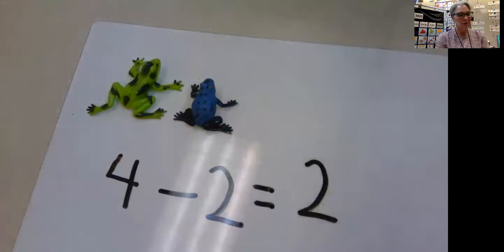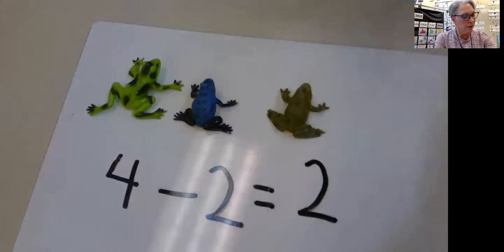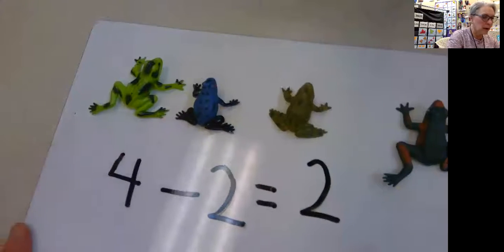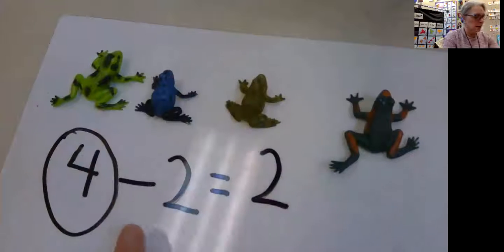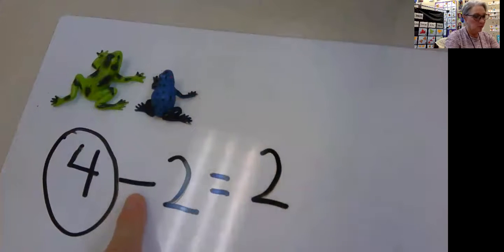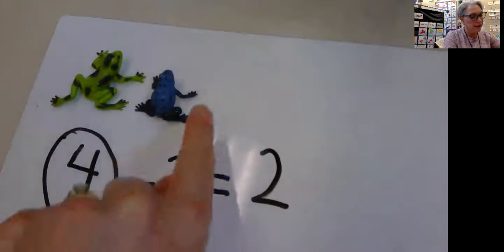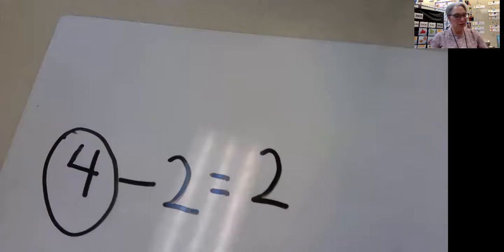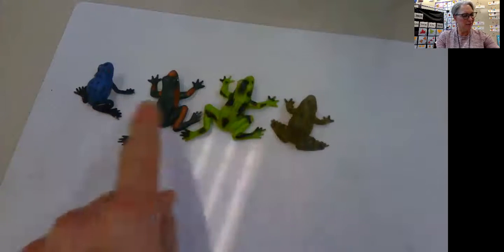Math, Weds , Oct 28 Subtraction or addition story?